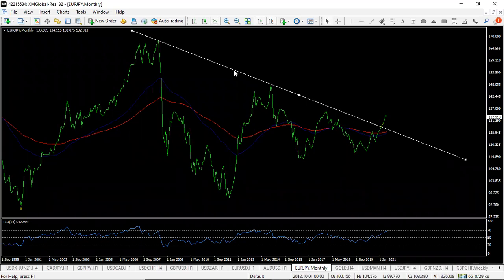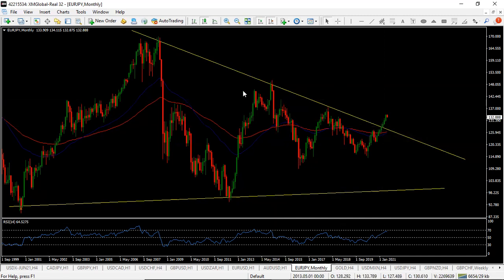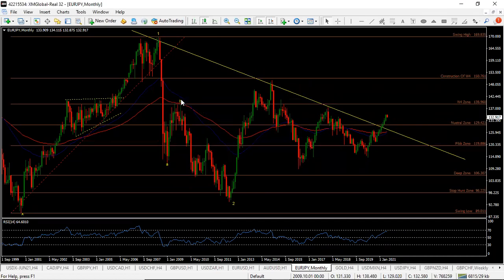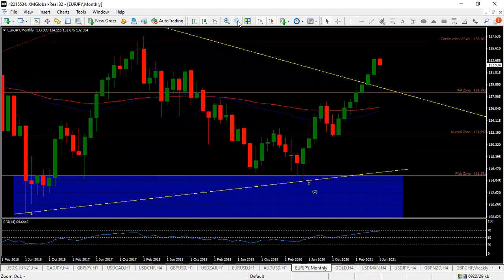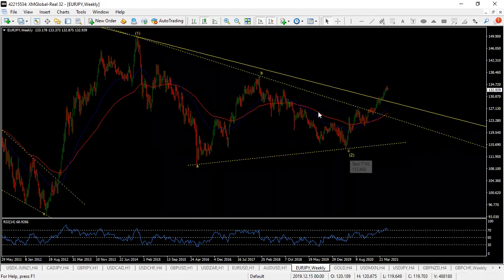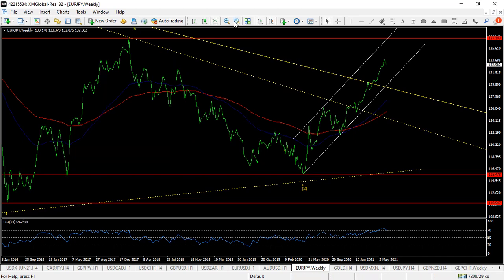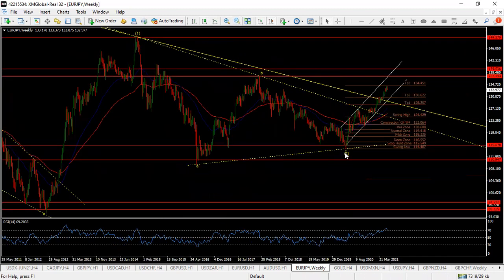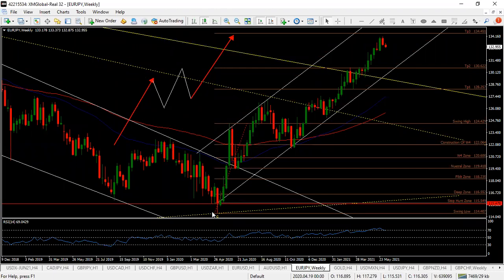EURJPY 1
Forecast:- EURJPY Session 1

Follow our free social media platforms:-